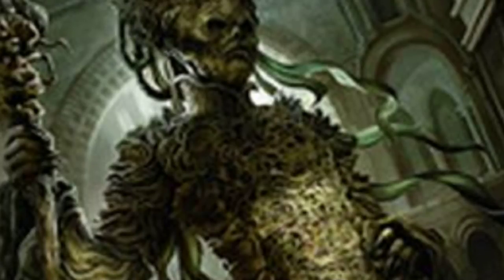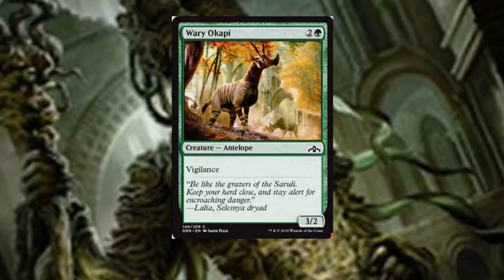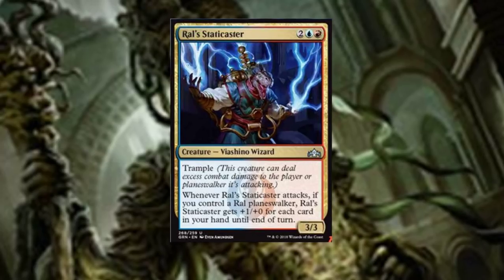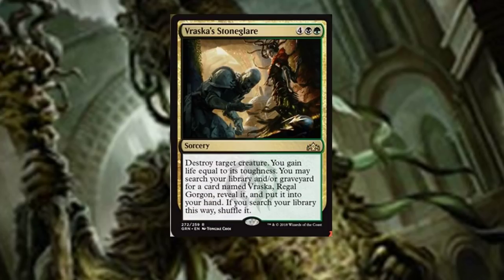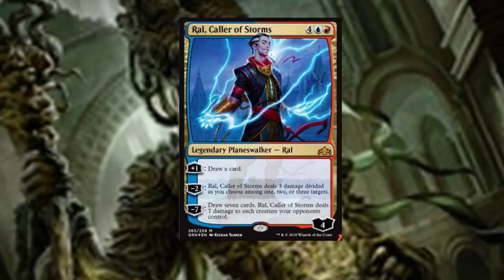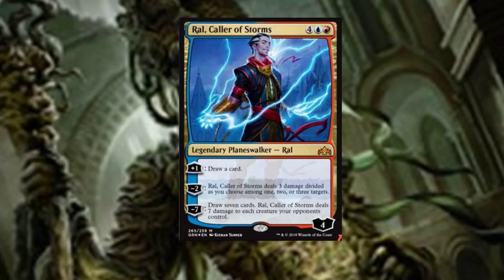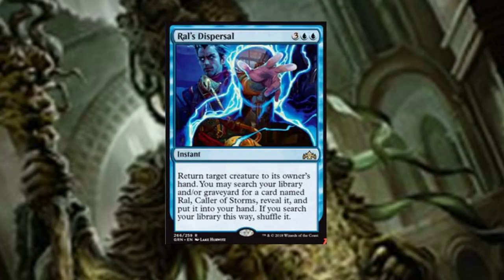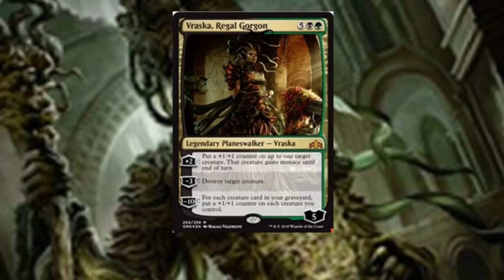MTG New Planeswalkers | Guilds of Ravnica Preview Cards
Keeping you up to date with all the latest MTG Guilds of Ravnica Cards!

-Fan Mail-